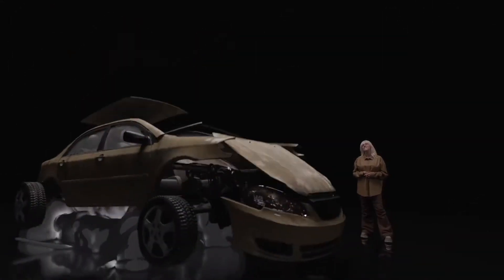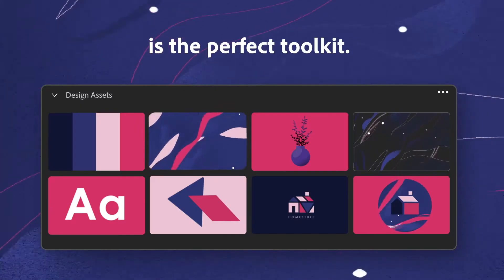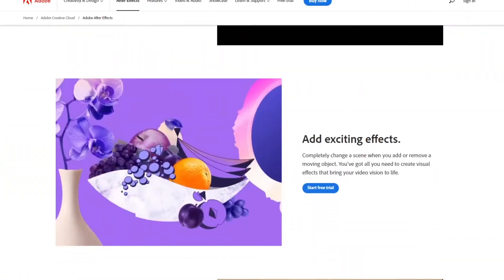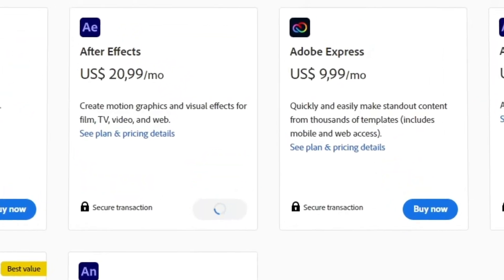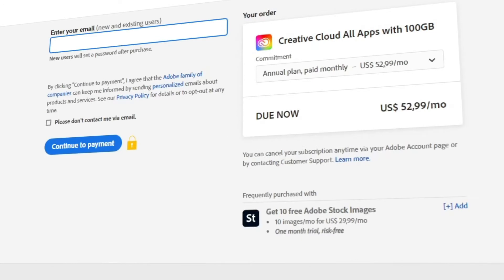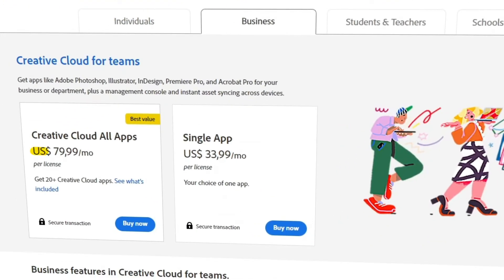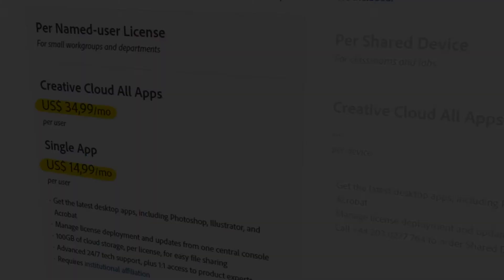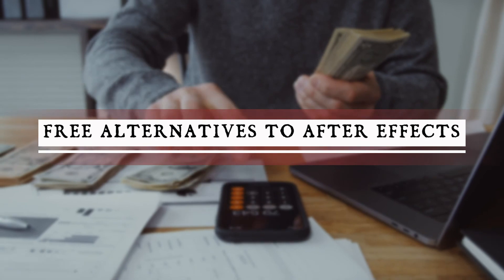Does After Effects Cost Money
Welcome back to another tutorial of Adobe After Effects for beginners.
In this video we will answer your questions about After Effects cost.